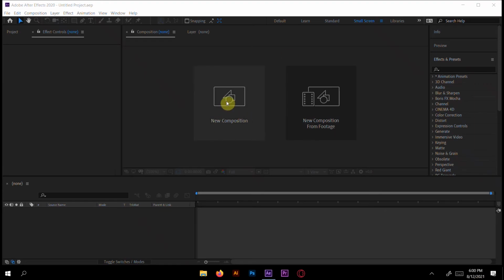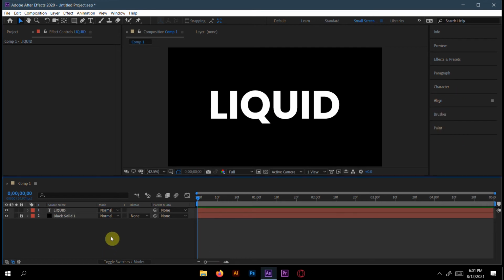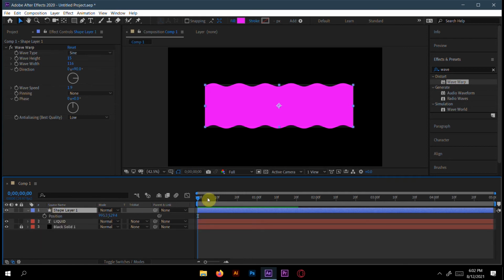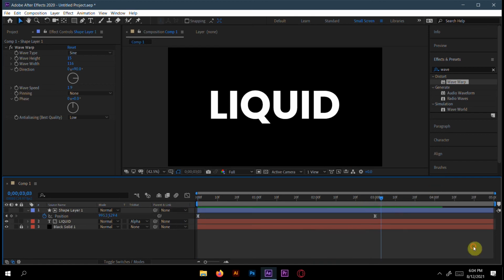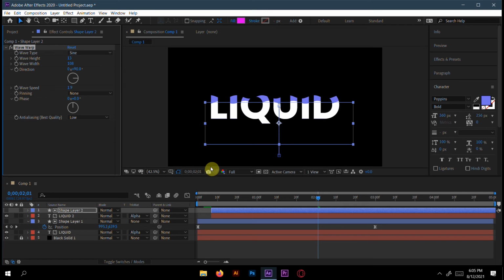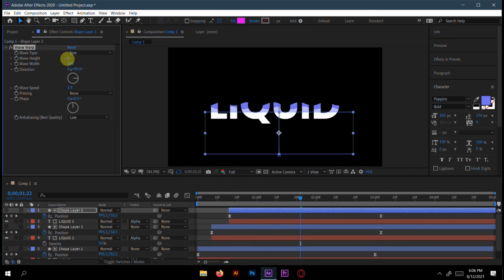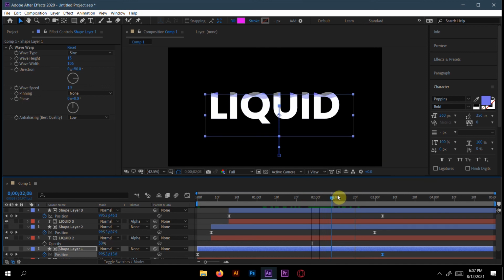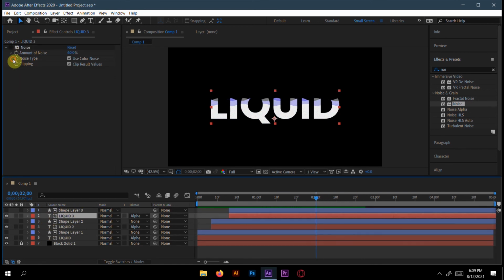AFTER EFFECTS TUTORIAL : LIQUID TEXT ANIMATION | EASY METHOD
In this tutorial, you will learn how to make liquid text animation in after effects. Very easy method. This tutorial is for all the Text Animation, as well as the Liquid lover, and it is also covering text animation after effects, cartoon effect after effects, after effects text animation, liquid animation after effects, liquid text animation after effects, texture background video, after effects tutorial text animation, after effects tutorial text animation beginner, after effects free templates and more. So sit back, and add some liquid to your texts.

Add tags:
Adobe After Effects CC
Typography in adobe after effects 2021
Graphics design
How to make text animation in after effects
Text effect in after effects
Animation
Typography
Quick tutorial